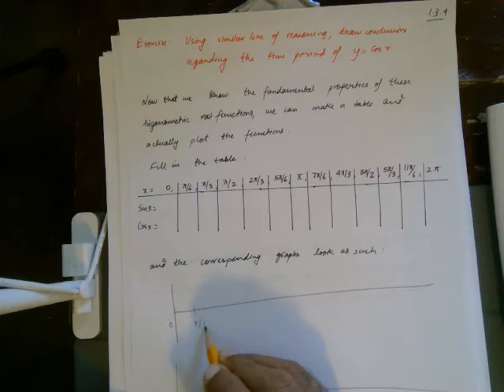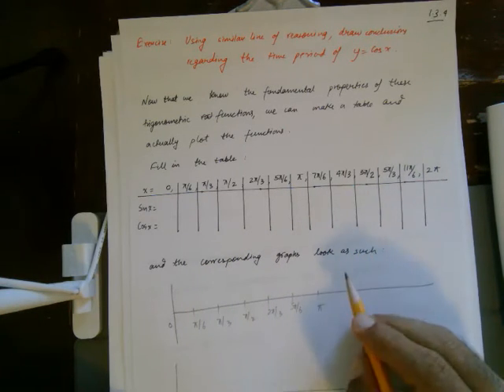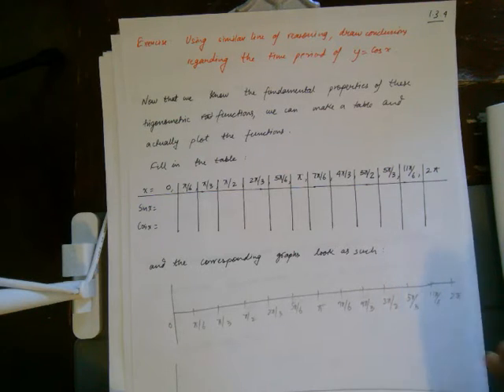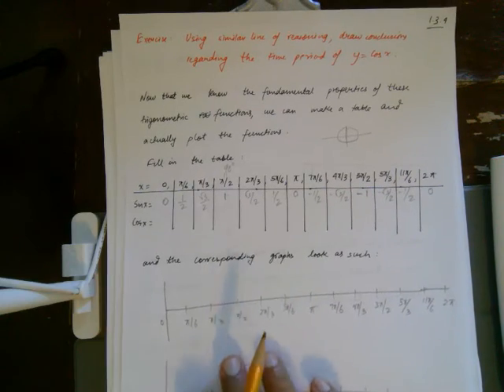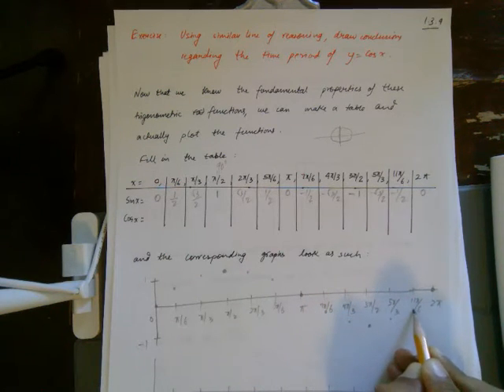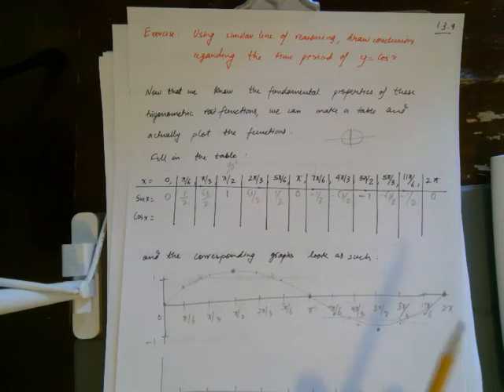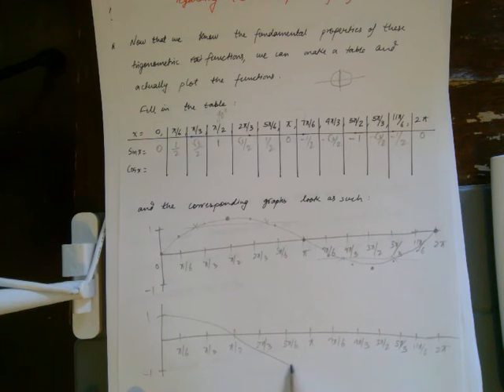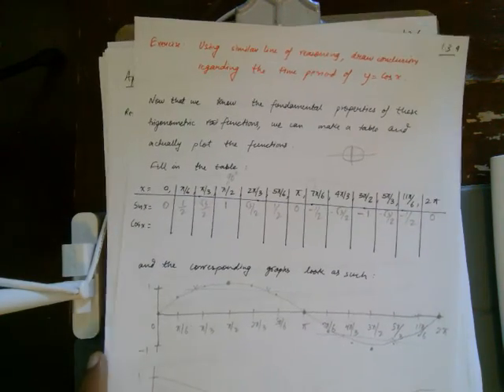Math 140 Week 1 Day 3 Video 2